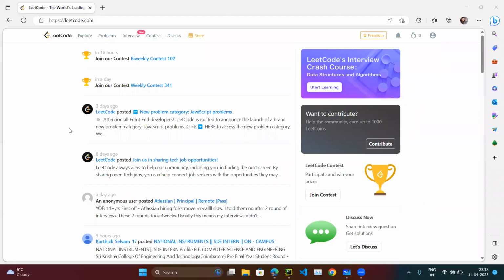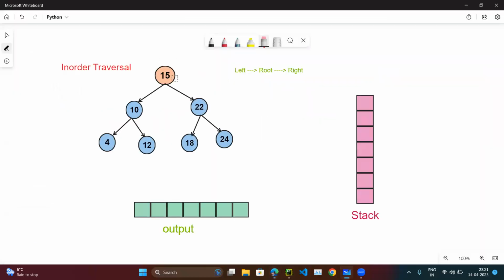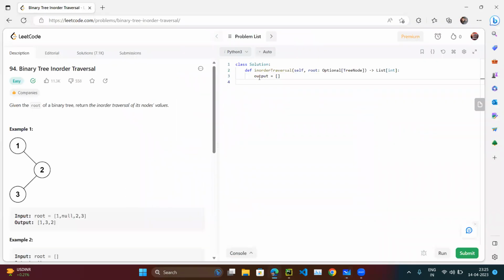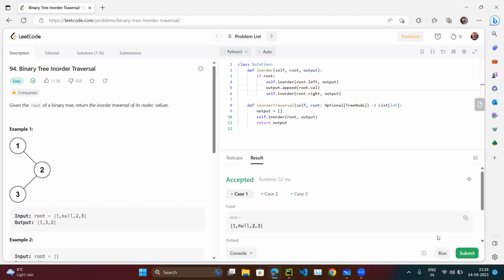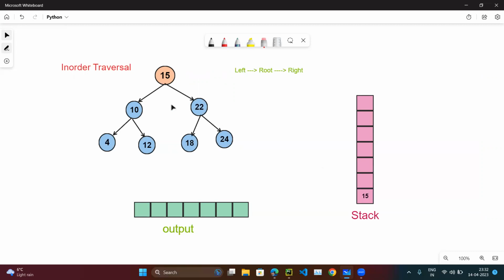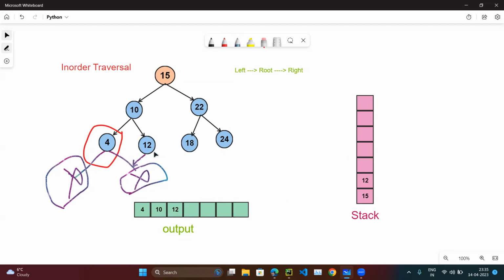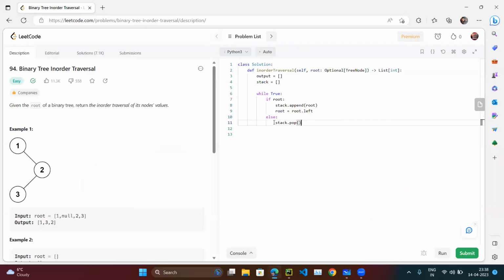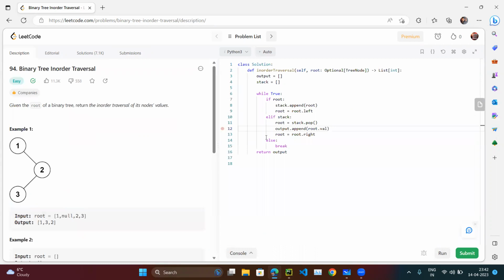Leetcode # 94. Binary Tree Inorder Traversal (Recursive and Iterative - Python)